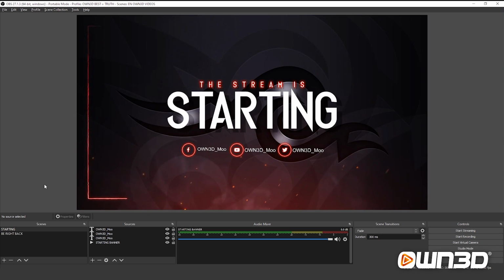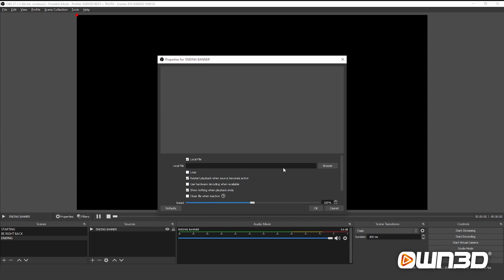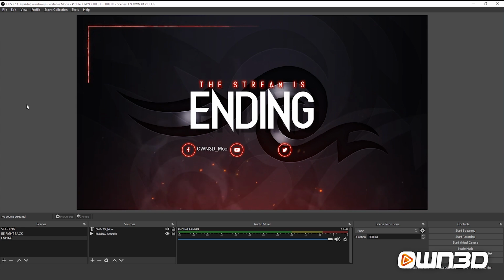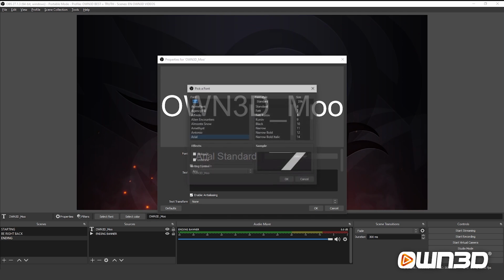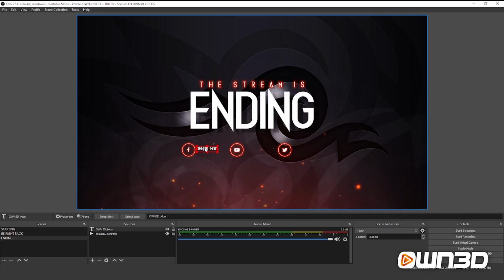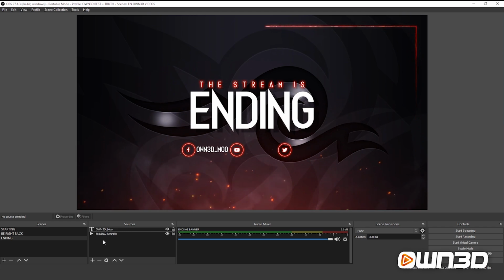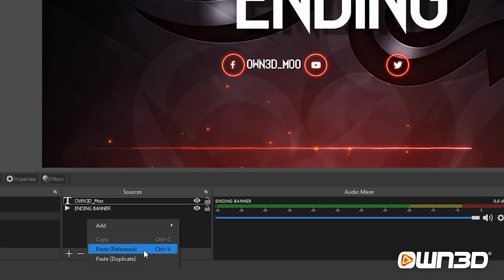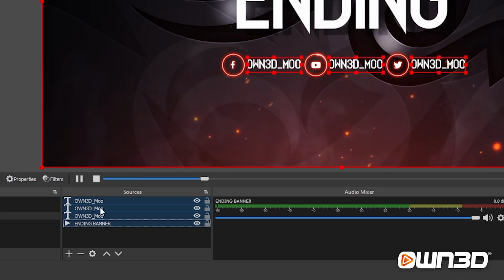HOW TO add intermission banners and text sources to your OBS - Easy setup guide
How to add intermission banners into your OBS and text sources for your Twitch, Facebook, YouTube or Trovo livestreams  - easy setup guide.

In this video, we give you an easy and straightforward guide on how to add animated intermission banners to your OBS, create a text source for your social media, update the font to match the overlays and also some extra tips on top.

In the next video we will follow up with a quick guide to what webcam overlays are and the various options and why you should consider using one.

Do you want to learn how to set up every element of your stream overlay? Follow our playlist with simple step-by-step guides for each element quickly explained in single videos so that you can gather precisely the information you are looking for.

00:00 - 00:26 Intro
00:27 - 01:16 add Banner to OBS
01:17 - 02:32 Custom font text
02:33 - 03:30 Position and copy
03:31 - 04:09 Create groups
04:10 - 04:42 Outro

▬▬▬▬▬▬OUR SHOP▬▬▬▬▬▬
OWN3D.tv
Everything a streamer needs.

💯  overlays, designs, alerts
🔥  emotes and badges
⚡️ animated and emote maker

▬▬▬▬▬▬EDUCATION▬▬▬▬▬▬
OWN3D.academy
Designed to help streamers reach their goals! 🎓

If you want to have more functionality such as
📚 a course system
🏆 achievements
📈 progress
🤑 and earning vouchers

▬▬▬▬▬▬SOCIALS▬▬▬▬▬▬
Want to know more about OWN3D.tv and join our amazing community?